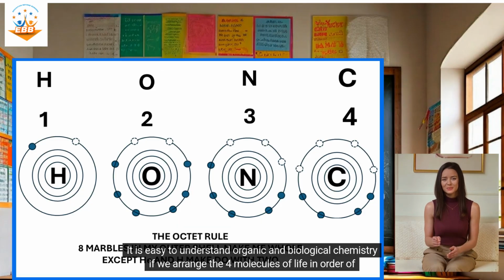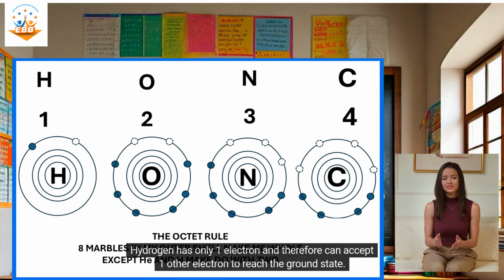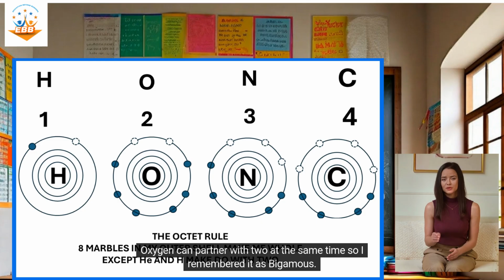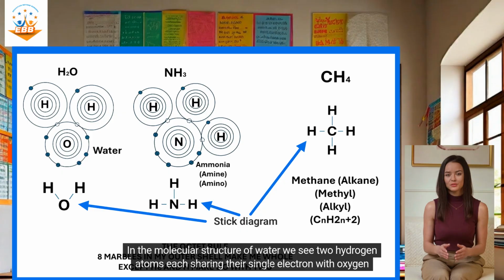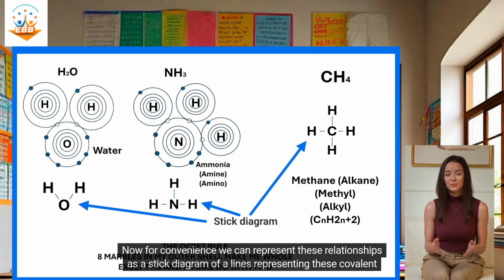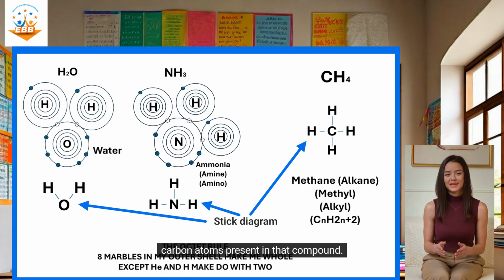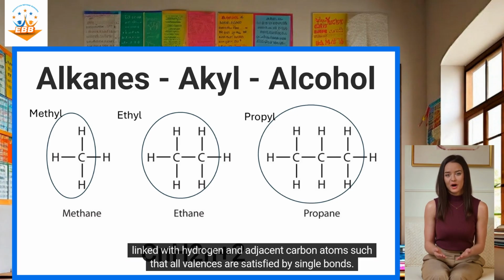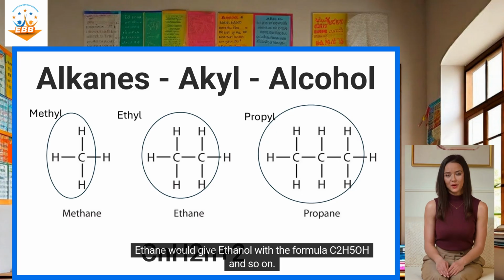The Molecules of Life - Part 1 | EBB Nano Knowledge Lecture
Of the 118 known elements in the universe only 4 elements form the structures of biological organisms. What make these the special molecules of life? In this Education Beyond Borders Nano Knowledge lecture, EBB's digital educator Kayla takes you through the fundamentals of covalent bonds in biology in a memorable lesson that will make you remember these fundamental principles in an unforgettable manner.

Dr. Ravi R. Iyer (pronounced Eye-yer) was raised in Jamshedpur, India, and educated at Little Flower School. A 3-time TEDx speaker (TEDxGary 2024; TEDxUMKC 2025; TEDxHandley Blvd Women 2025), his TEDxGary talk on “The Power of Intentional Focus” is the #1 most viewed TEDx talk of 2024, with over 4.25 million views. A Harvard-trained physician-scientist, Dr. Iyer is also an inventor, author, short film actor, polymath, and entrepreneur with over 42 years of experience in science, medicine, biochemistry, molecular biology, and pharmaceuticals. He holds multiple patents, has published research on gene regulation, directed a hospice for 9 years, and chaired a 225-bed hospital for 4 years. His work has been recognized by Marquis Who’s Who and Who’s Who in Top Doctors of America. As CEO of IR Focal Point, Dr. Iyer leads Education Beyond Borders, a free global learning initiative reaching nearly 30,000 schools and up to 300 million students across India and 28 countries. He and his team offer global mentorship, college prep, and corporate training in team performance, cognitive alignment, and neuroinclusion—grounded in the belief that education is a public good.